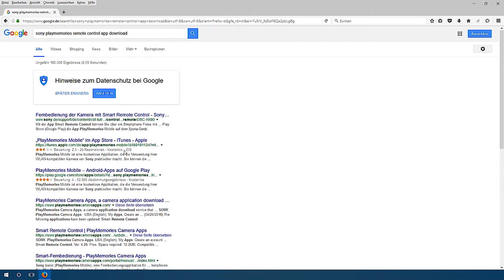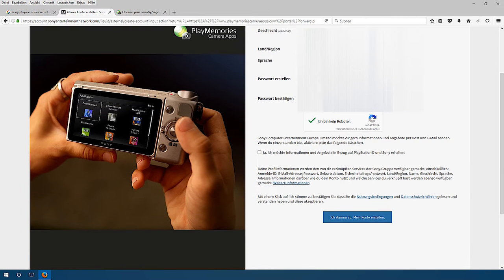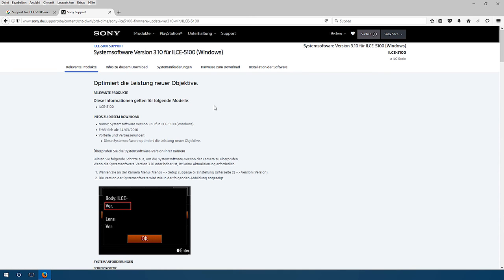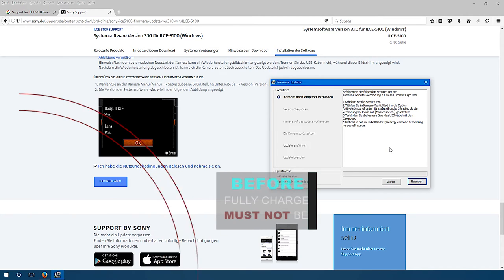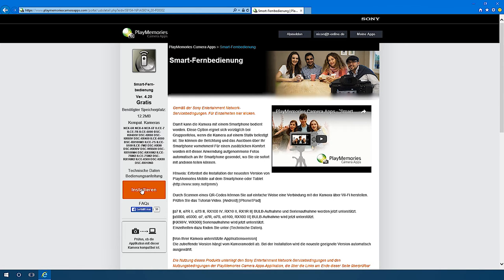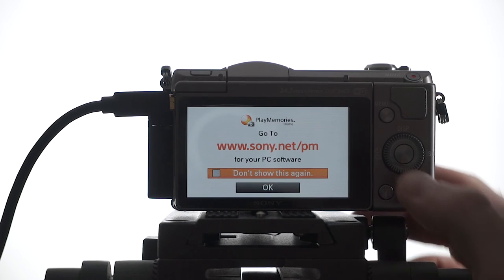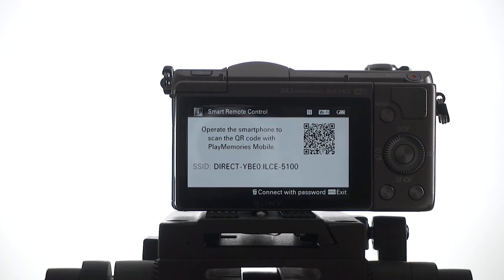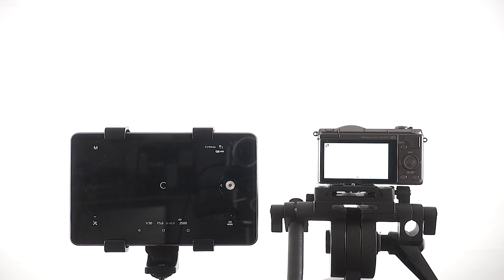How to set up FULL SMART REMOTE CONTROL APP on your SONY A5100 - Tubenoob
- register an Account with Sony Playmemories
- update to the latest firmware
- download and install the full version of the SMART REMOTE CONTROL App

and

- hook up a device of your choice to your Sony A5100 camera for remote control.

- - - - - A5100 SETUP - - - - -
SD CARD
AUDIO RECORDER
BEST BUDGET BALLHEAD I KNOW

- - - - - STUDIO SETUP - - - - -
BACKGROUND SYSTEM